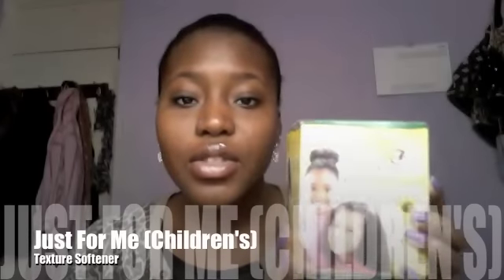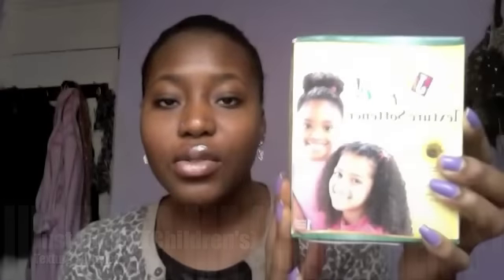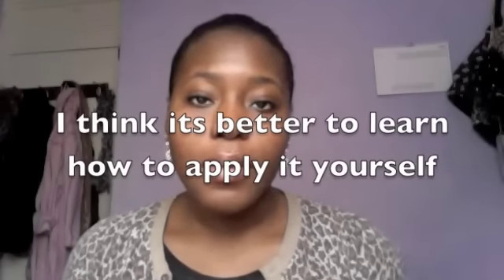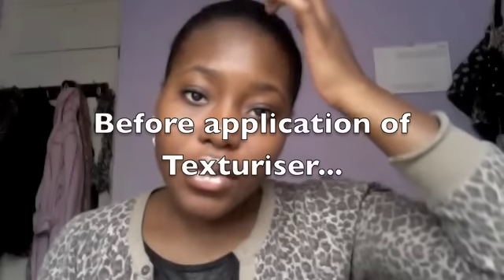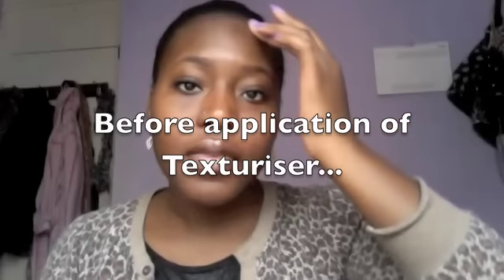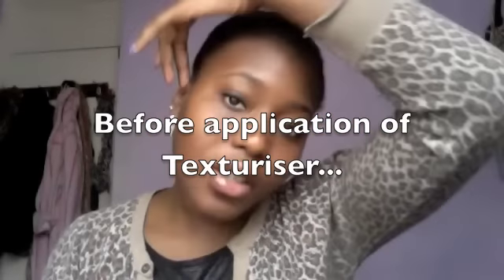Transitioning to Texturiser For Beginners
Just information and key points of good things to do as you are transitioning; please do let me know if there is anything you want to know that I missed out.

Video of me texturising back in January (A year ago wow!!)
Part 1 (preparing the hair):